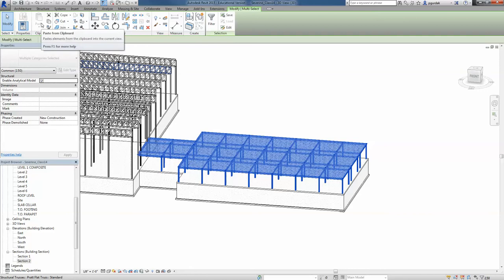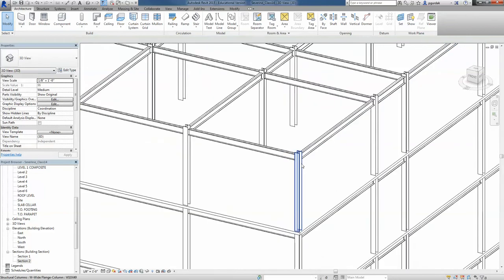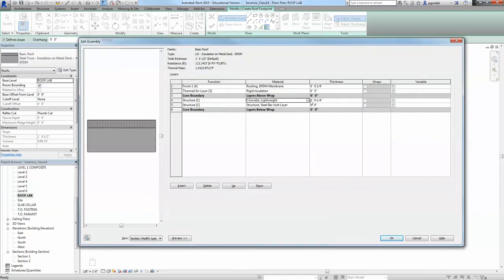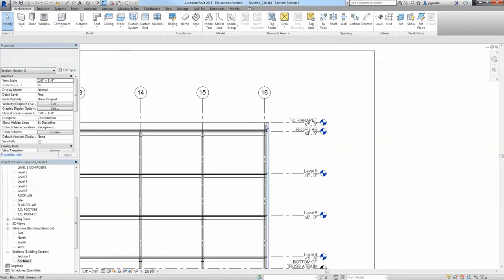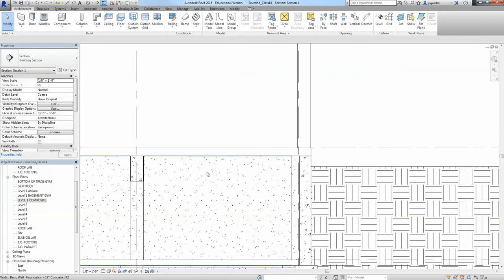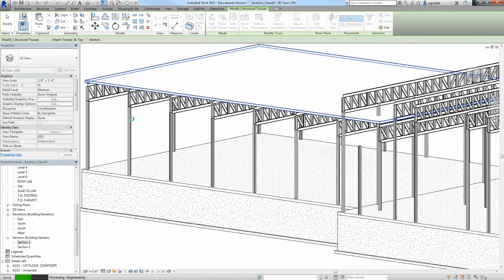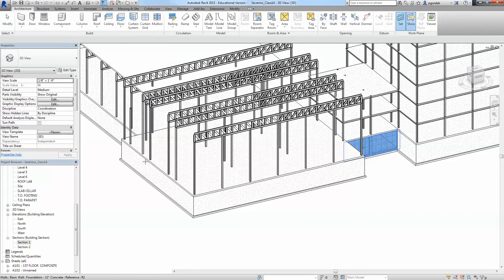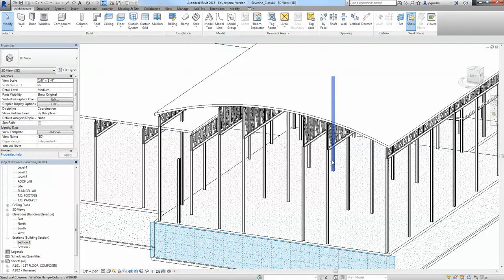FALL2330 / Class 16 Roofs & Cores II (10 31 2014)